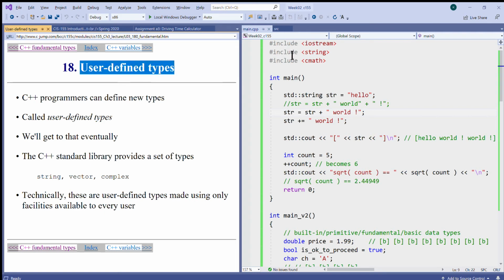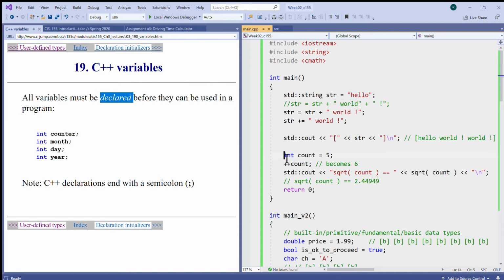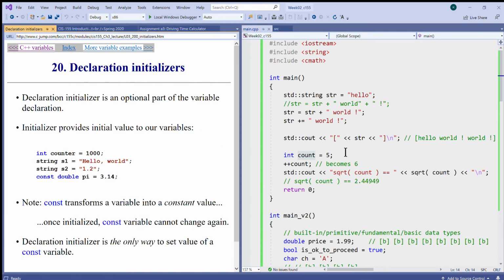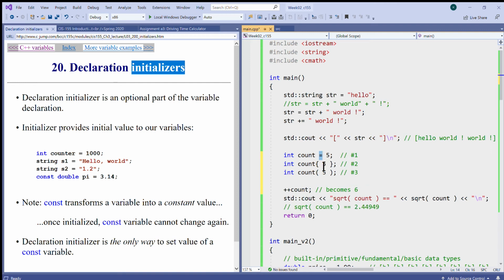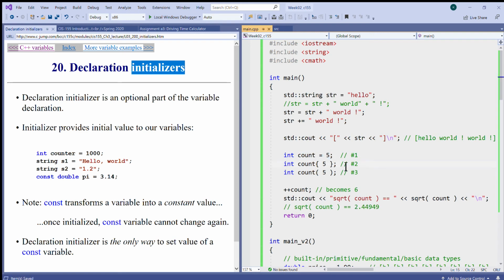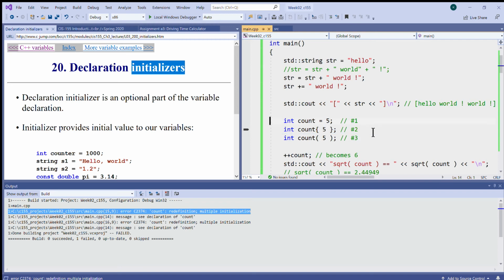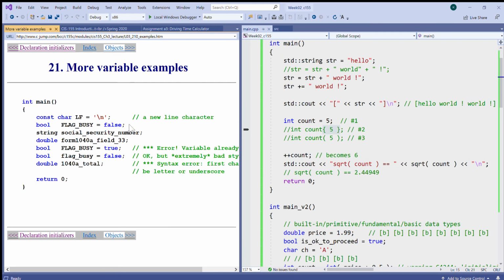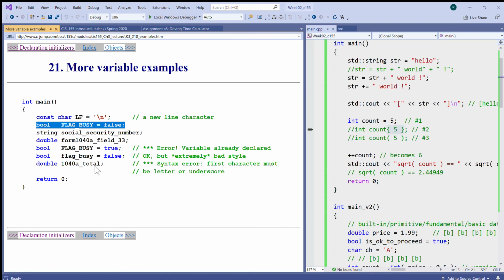02.9 C++ variable declarations and variable initializers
02.9 C++ variable declarations and variable initializers